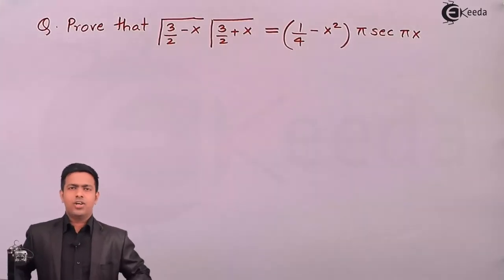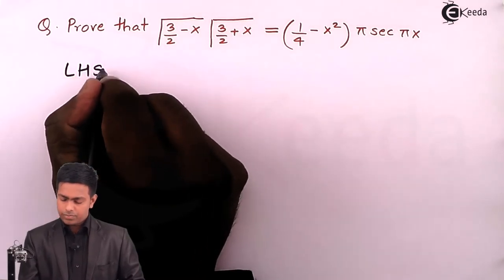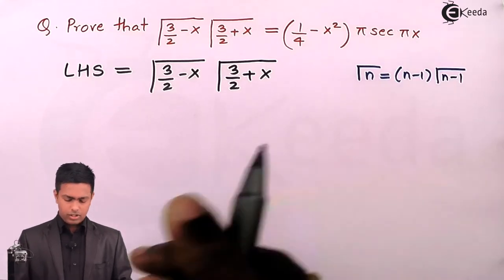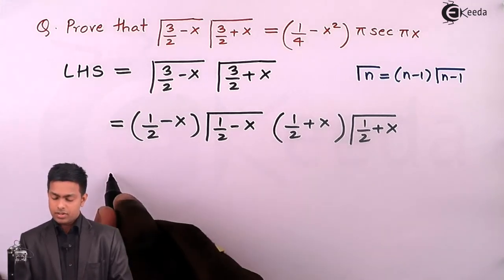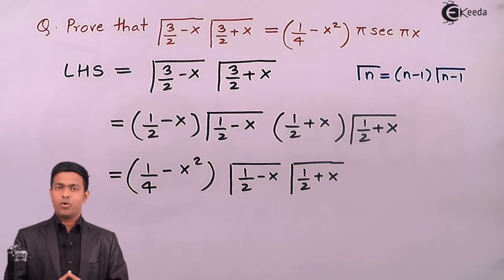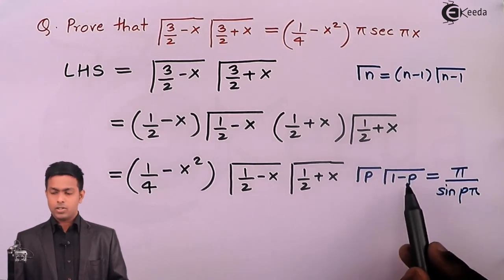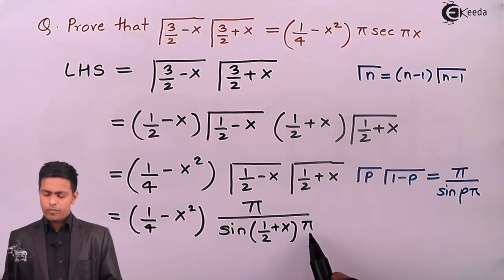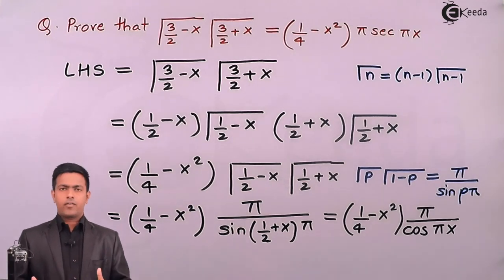Problem No 19 on Beta Function - Beta and Gamma Function - Engineering Mathematics - 2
Welcome to our Engineering Mathematics series where we delve into the complexities of Beta and Gamma Functions. In this video, we tackle Problem No. 19, a challenging yet illuminating exercise that will sharpen your understanding of these fundamental mathematical concepts.

In this problem, we explore the intricacies of Beta Function, a key component in mathematical analysis, and its relationship with Gamma Function. Through step-by-step elucidation, we navigate through the problem, providing comprehensive explanations and strategic insights to aid your comprehension.

Whether you're a student grappling with Engineering Mathematics or a curious mind seeking to deepen your understanding of mathematical principles, this video offers valuable insights and practical problem-solving techniques.

Join us on this mathematical journey as we unravel the mysteries of Beta Function, Gamma Function, and their applications in Engineering Mathematics. Let's dive in!